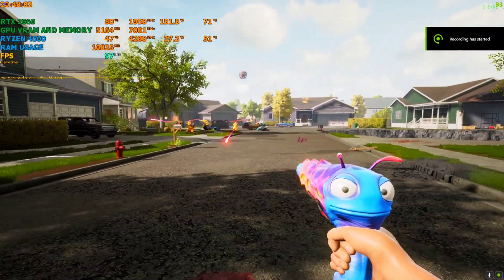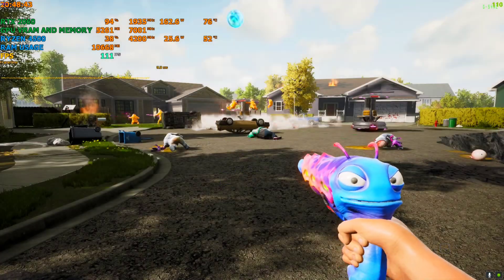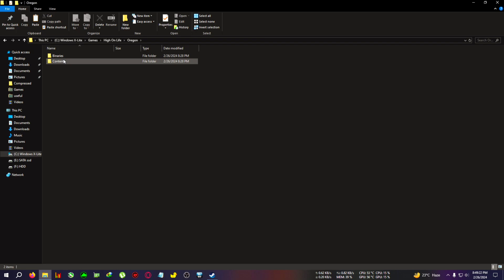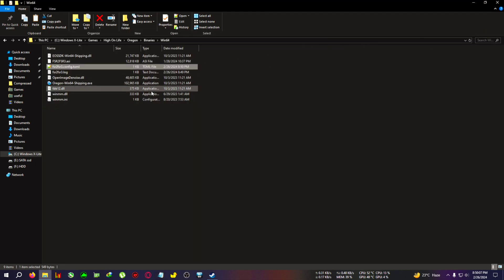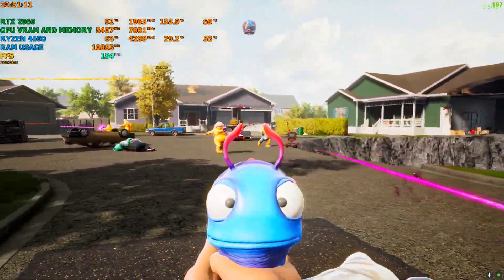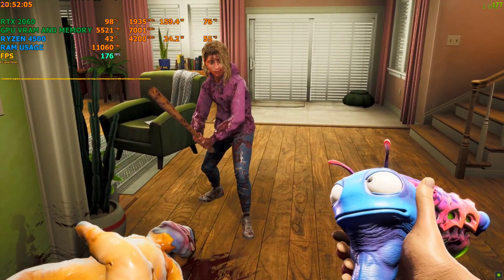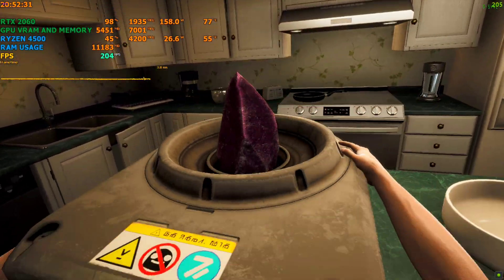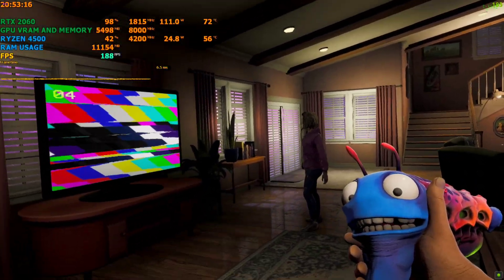How to install fsr 3 in high on life, mod link+turorial+fps test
upi-gbiswas37@boi